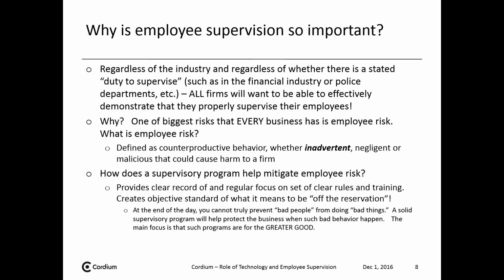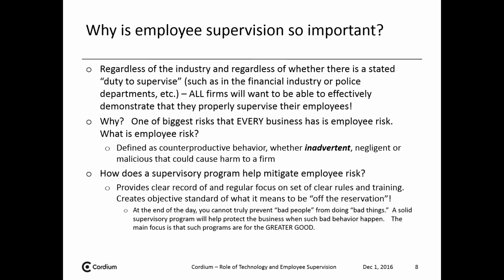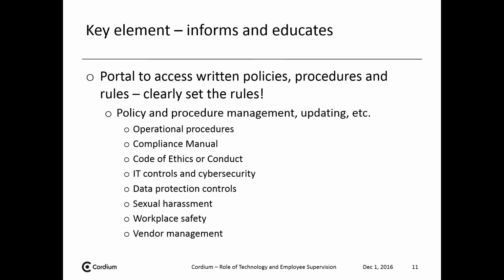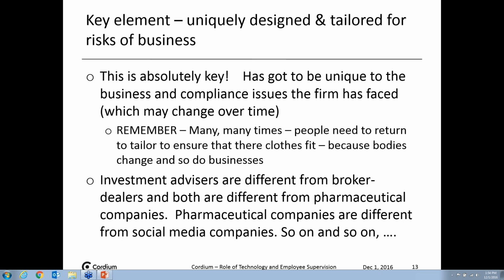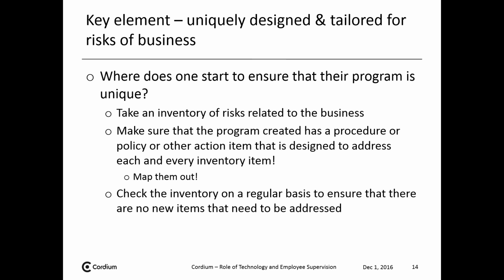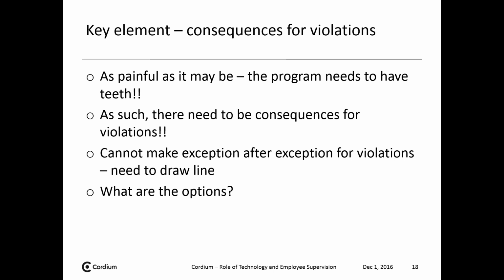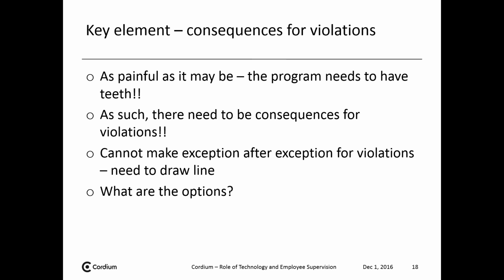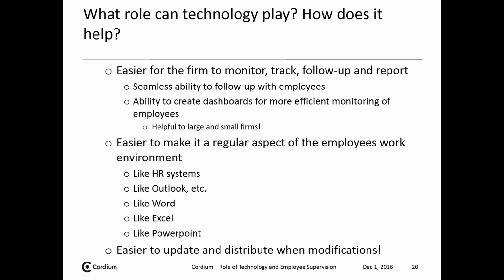The Role of Technology in the Ever Expanding World of Employee Supervision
Employee supervision means you have to maintain the balance between fostering an environment of trust while minimizing the potential for employee conflicts. This can be a daunting task.

Cordium hosted a webinar to discuss tips and best practices of incorporating employee level supervision into your compliance program.